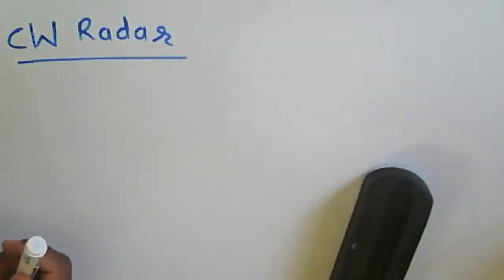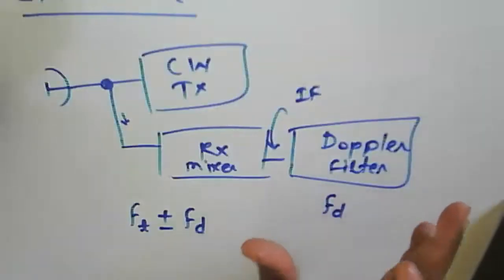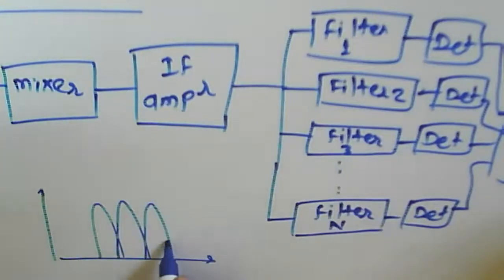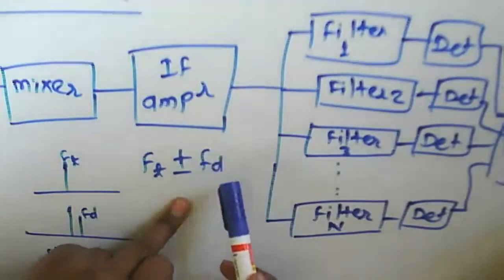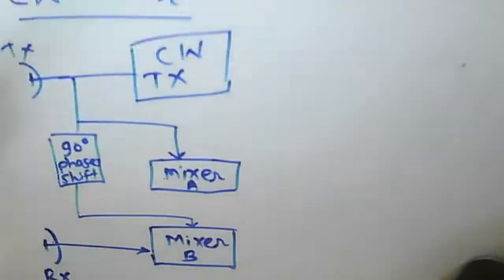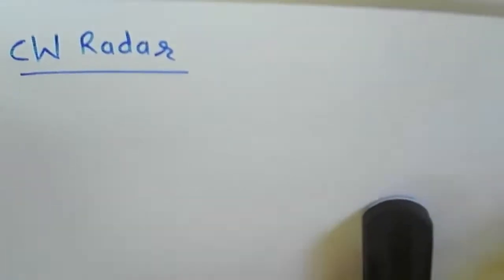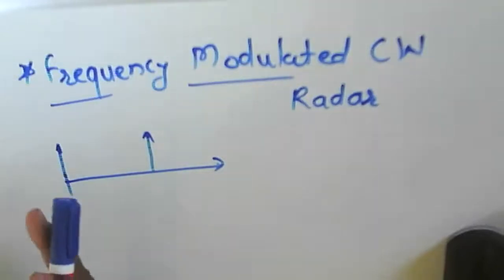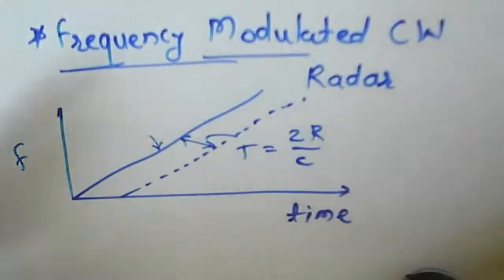Radar and Navigation: Lecture 10: CW Radar, Receiver Bandwidth and Application